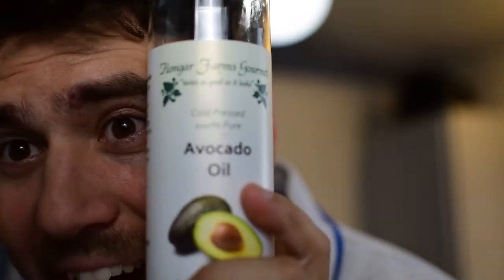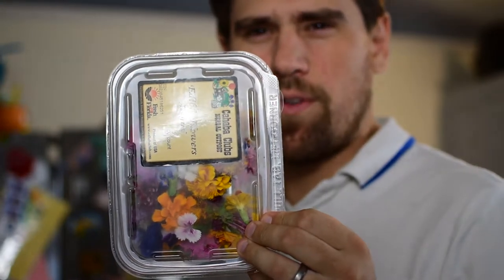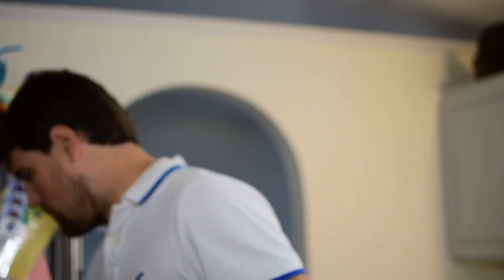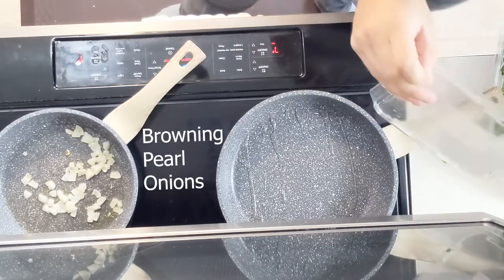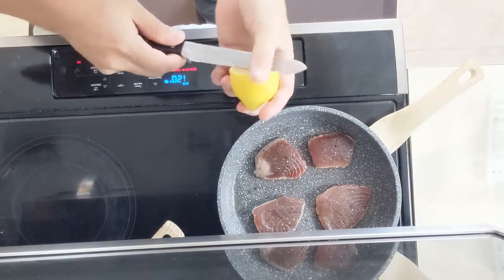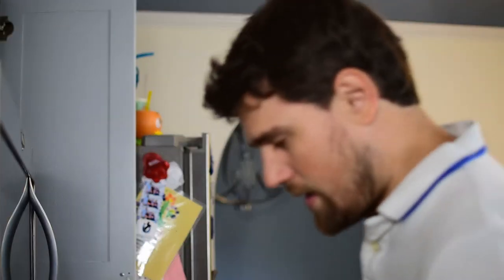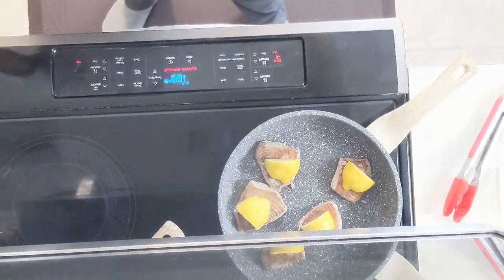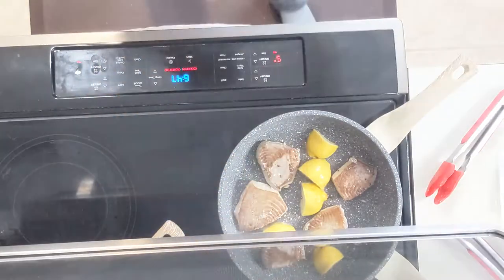MWW Eats: Yellowfin Tuna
Traveling and drinking are fun, but what about cooking? Well, here it is, the inaugural episode and it's a yummy one!

Send us a recipe and we'll try it out for a video!